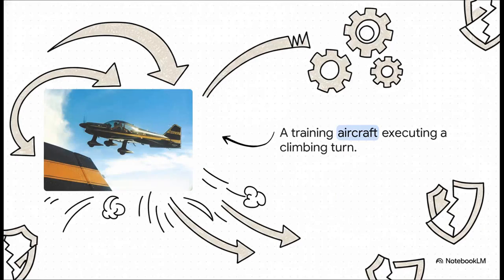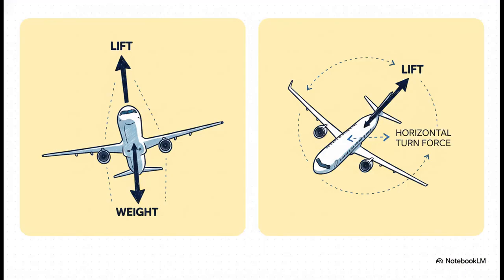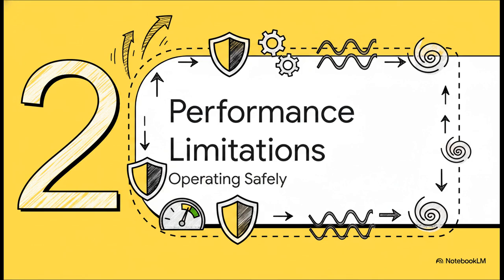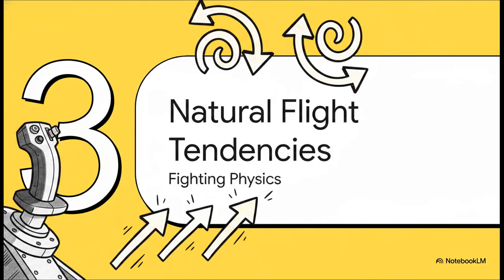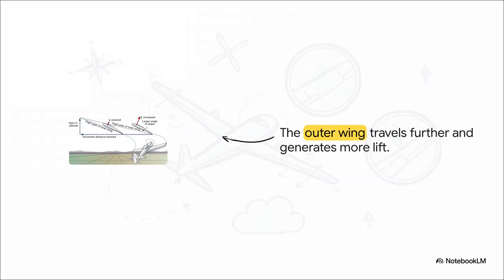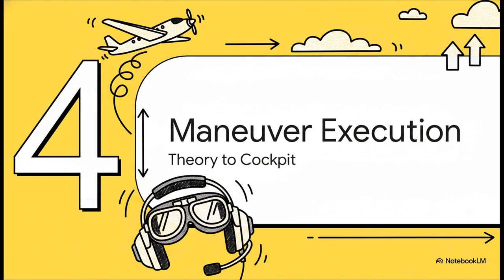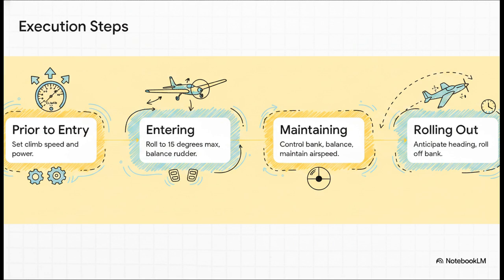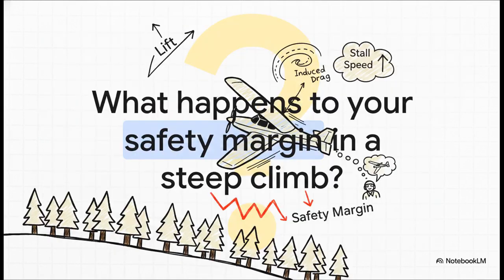The Climbing Turn